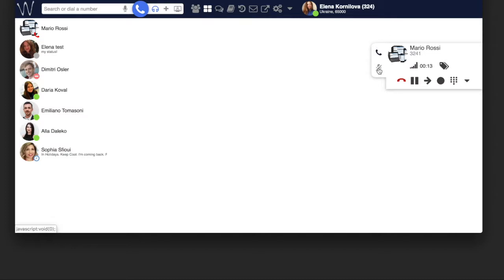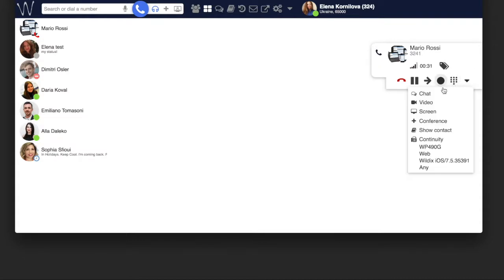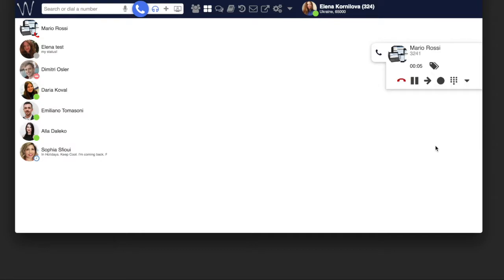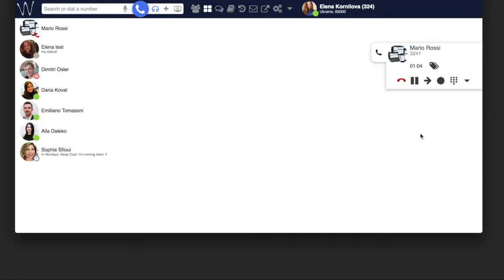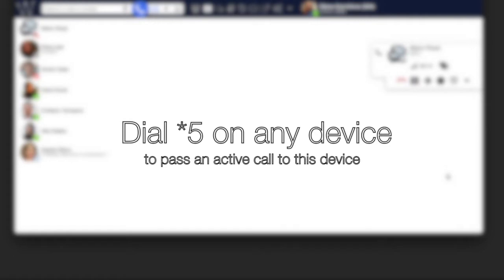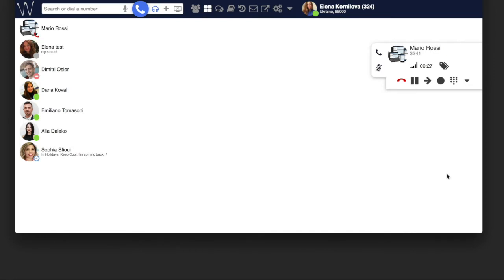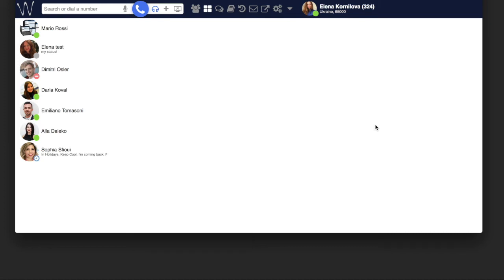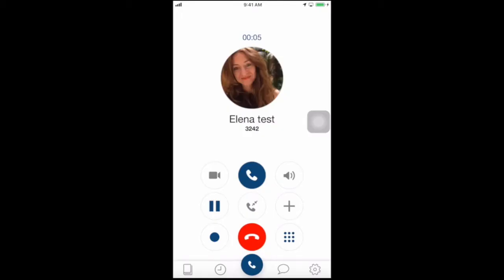Continuity - Collaboration Video Tutorials old WMS4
You can easily and seamlessly pass an active call to another device registered to your account.